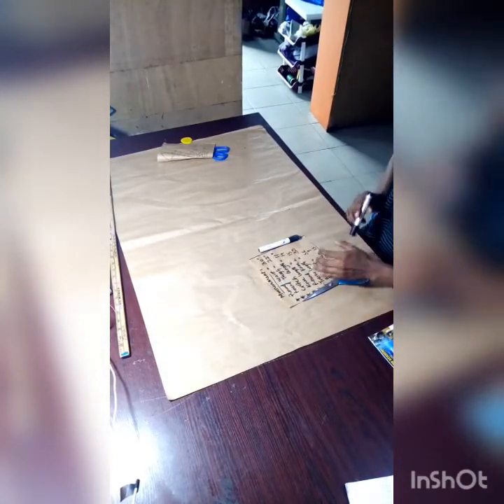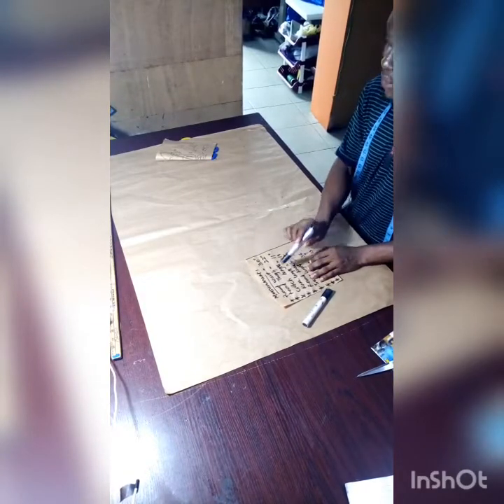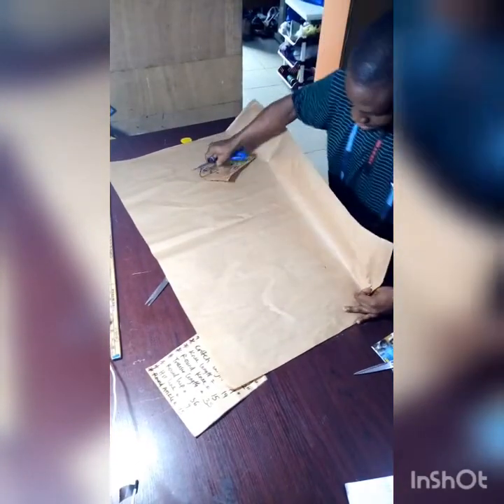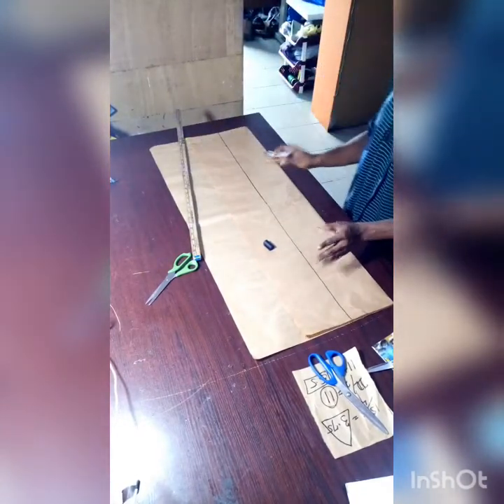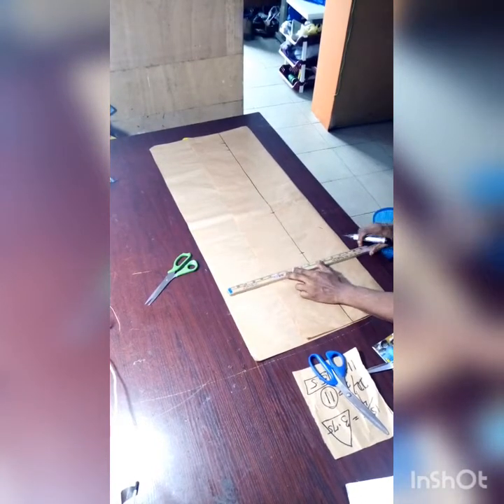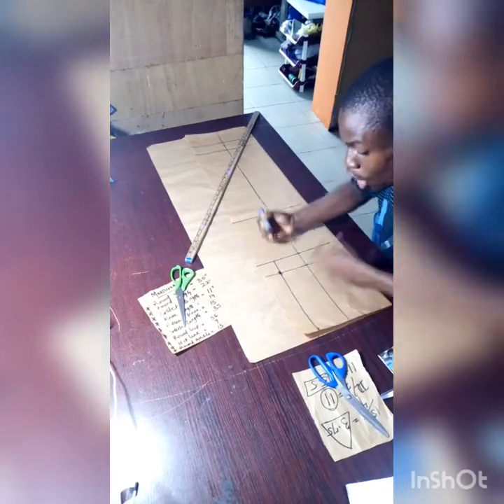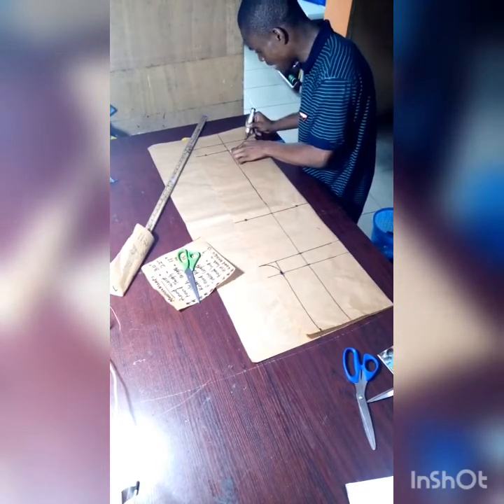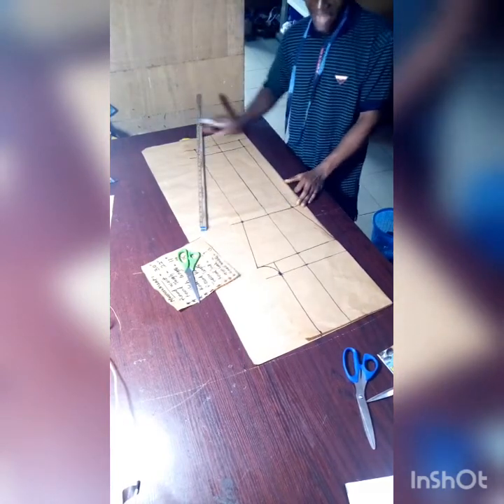HOW TO CUT A PERFECT STRAIGHT CUT FEMALE TROUSER (PART ONE)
This video will teach you a step by step process on how to cut a straight cut female trouser.

TEN (10) TIPS ON HOW TO BECOME A SUCCESSFUL FASHION DESIGNER/TAILOR/STUDENT AND APPRENTICE